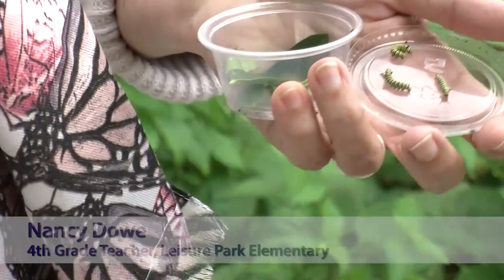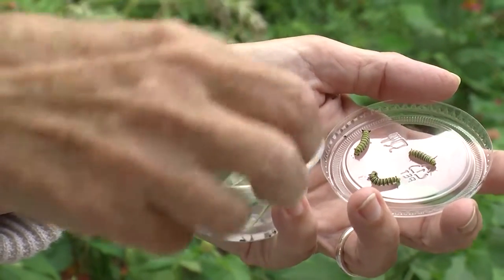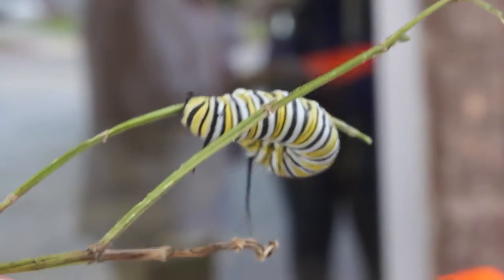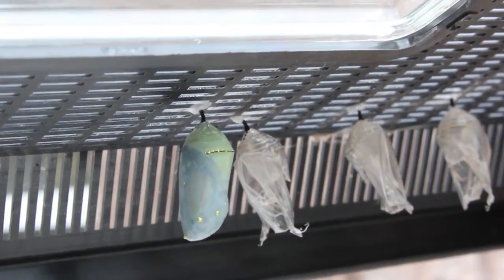Monarch Life Cycle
On October 4, 2016, the City of Broken Arrow took the Mayors' Monarch Pledge, joining 190 other cities and organizations in helping to save the monarch butterfly. Leisure Park Elementary teacher Nancy Dowe describes the monarch life cycle.